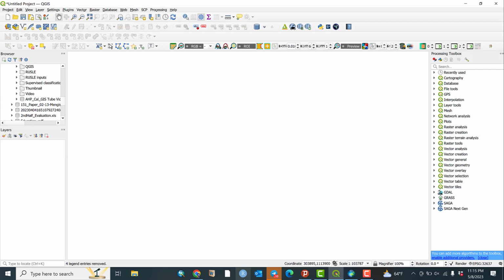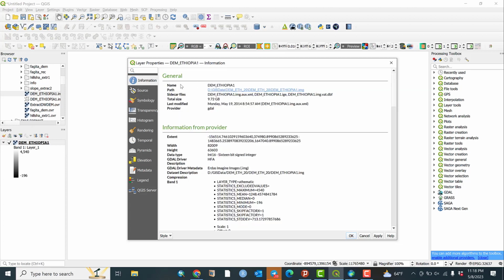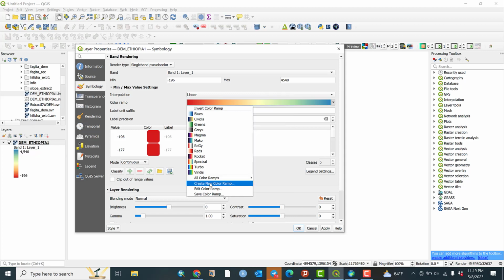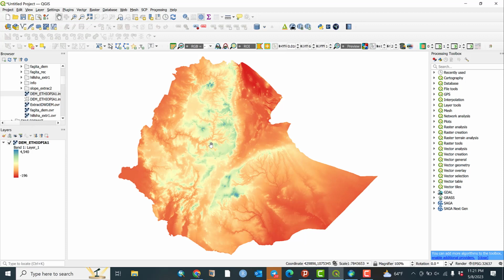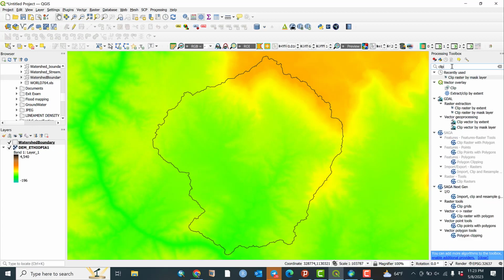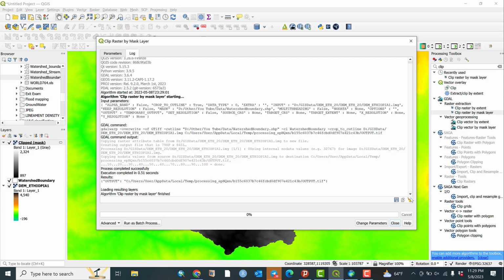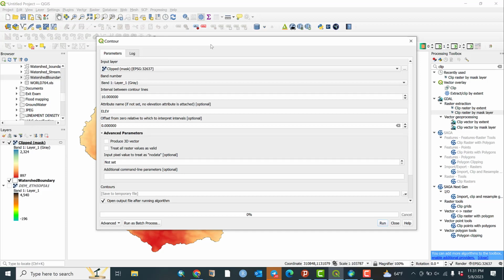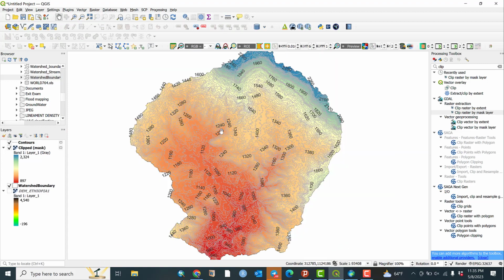How to clip Raster | DEM by | polygon in | QGIS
This tutorial demonstrates visualization of raster in QGIS and how to clip raster with vector ,in this case polygon. Two method's can be used i) in the processing tool box and  ii) Extract by mask layer. in both cases you can clip your area of interest. moreover, i have shown you how to generate contours and associated elevation labels.